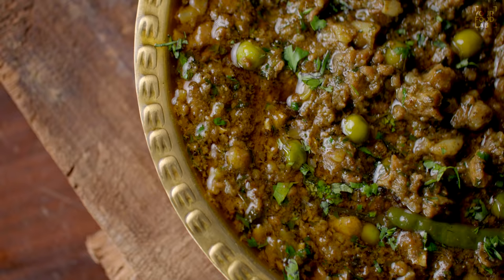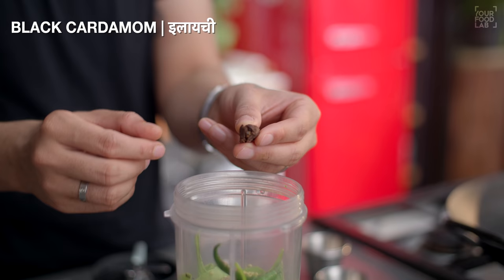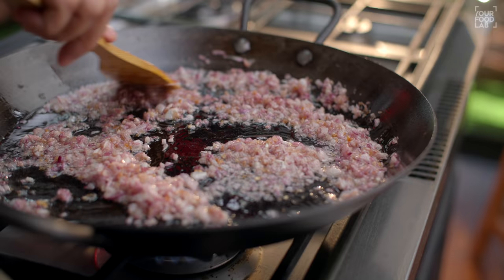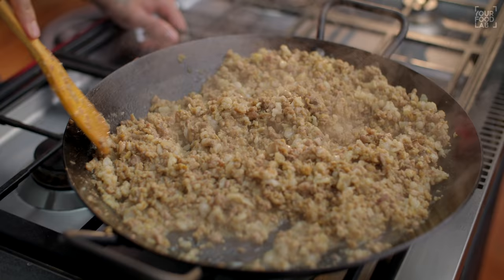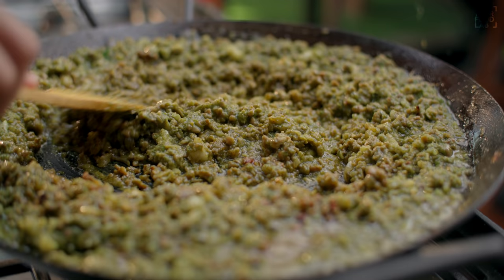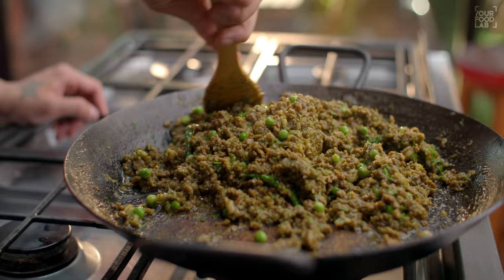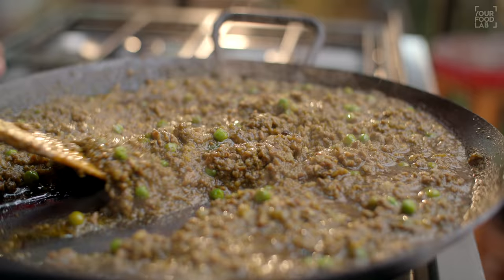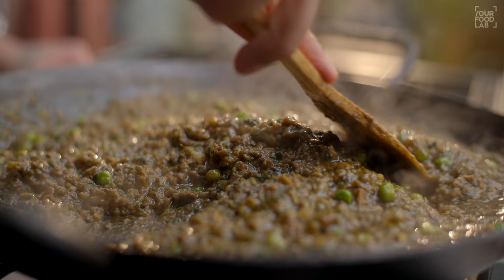Mumbai Green Mutton Kheema | Irani Kheema | बॉम्बे हरा मटन कीमा | Chef Sanjyot Keer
Mumbai Kheema Pav

Prep time: 10-15 minutes
Cooking time: 40-45 minutes
Serves: 4-5 people

For green paste:
Ingredients:
·       Fresh coriander  1 cup
·       Mint leaves 10-12 nos.
·       Spinach leaves 3-4 (optional)
·       Green cardamom 2 nos.
·       Black pepper corns 4-5 nos.
·       Black cardamom 1 nos.
Method:
·       Take a mixer grinder jar & add coriander along with the remaining paste ingredients, grind to make a finer paste.
·       Your green paste is ready.

For keema:
Ingredients:
·       Oil 1/3 cup
·       Onions 6-7 medium sized (chopped)
·       Ginger garlic paste 4-5 tbsp
·       Mutton keema 1 kg (80% keema 20% fat)
·       Spicy red chilli powder 2 tsp
·       Dill leaves ¼ cup
·       Green chillies 3-4 nos. (slit)
·       Fresh coriander big handful
Method:
·       Set a tawa on high heat, add oil & let it heat nicely, further add onions & cook on medium high flame until it turns golden brown, once the onions turn golden brown add the ginger garlic paste, stir & cook for 3-4 minutes or until the raw flavour of garlic is gone.
·       Now add the mutton keema, salt to taste & turmeric, keep stirring to prevent the meat from clumping up, cook on high flame for 10-15 minutes.
·       Further add the green paste to the keema & in a separate bowl & add curd, spicy red chilli powder, coriander powder & cumin powder, whisk everything well & add the curd mixture to the keema as well, stir & cook for 15-20 minutes on a low flame, keep stirring at regular intervals.
·       Further add green peas, dill leaves & green chillies, stir & cook on low flame until the keema is fully cooked, add hot water in little quantities if the keema gets dry.
·       Once the keema is cooked, take a pan & add butter into it, once the butter melts add kasuri methi, stir & cook briefly, add the tadka to keema & mix well.
·       Further add garam masala, stir well & check for seasoning, adjust salt accordingly, then add fresh coriander & stir everything well.
·       Your Bombay style green keema pav is ready. Serve hot with pav.